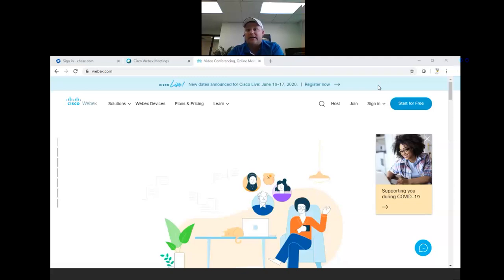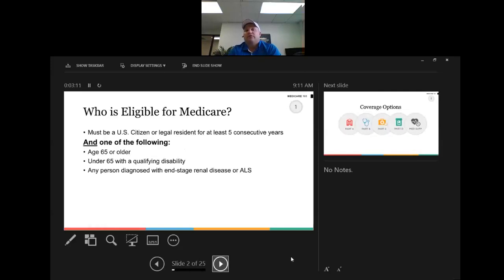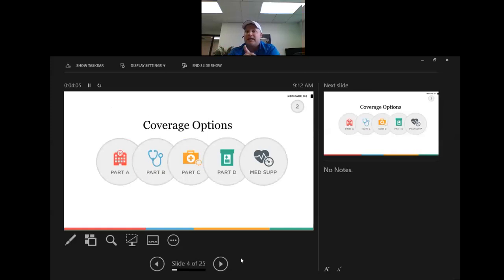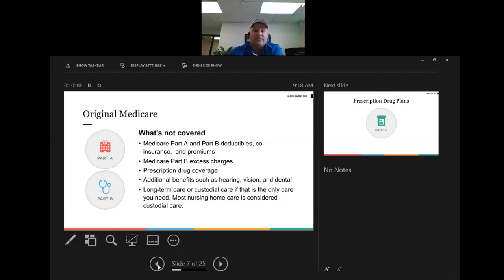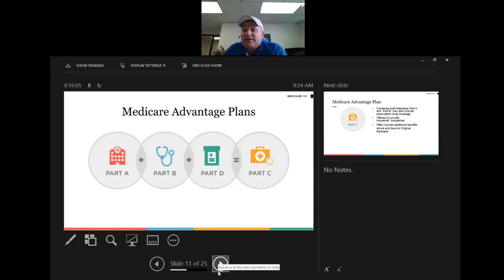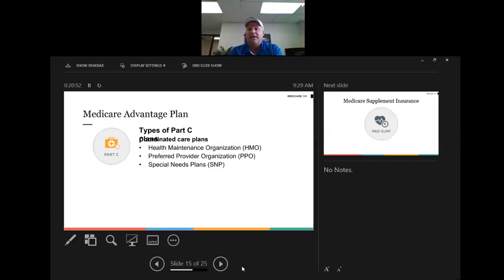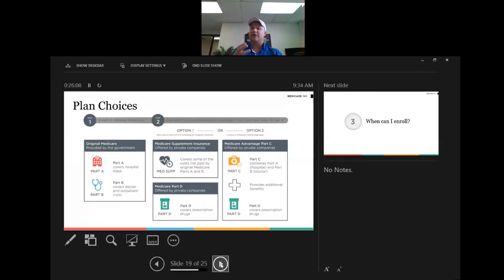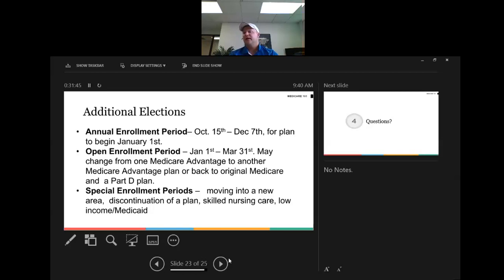Medicare 101 Virtual Meeting Tutorial